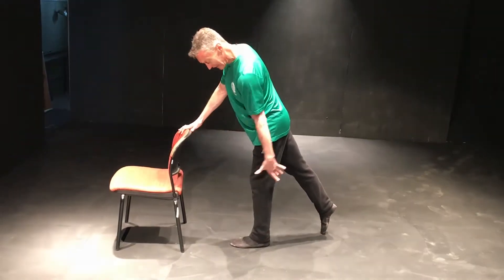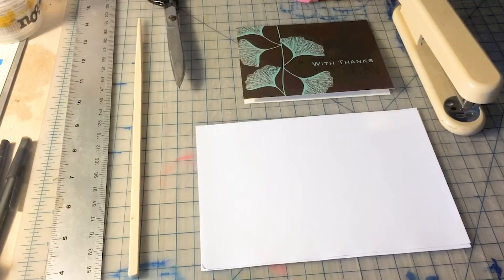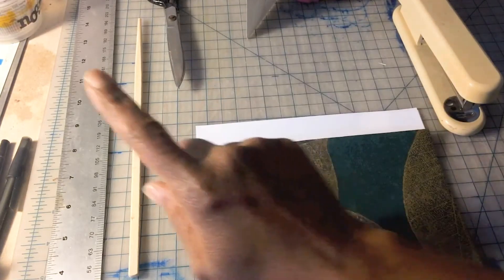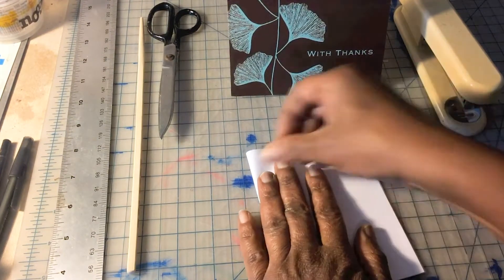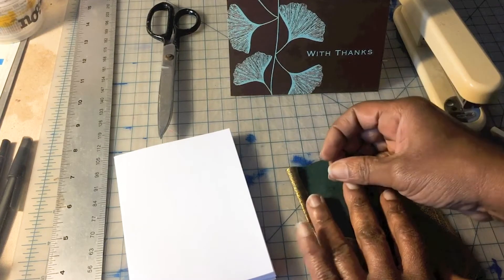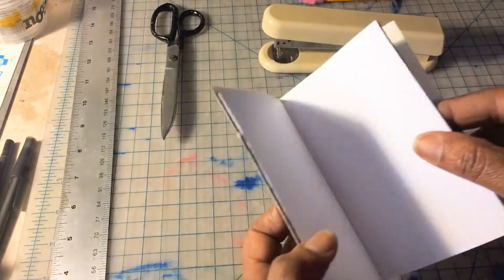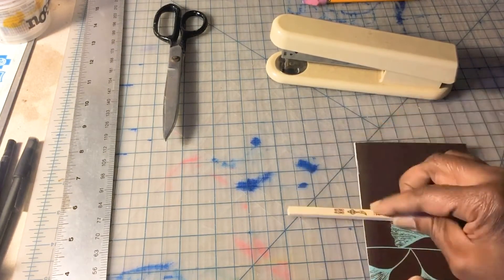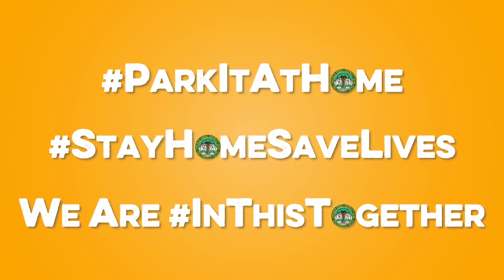Create a Gratitude Journal with a Thank You Card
In trying times like the ones we are living through today, it's important to reflect on the things that we are thankful for. @chicagoparkdistrict's Young Cultural Stewards teaching artist Juarez Hawkins teaches us how to create a gratitude journal using a thank you card.